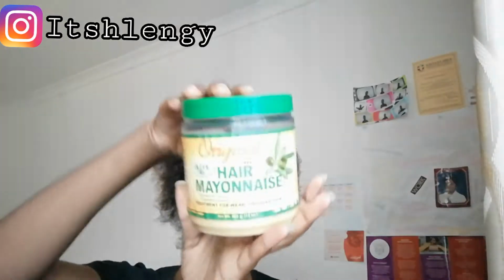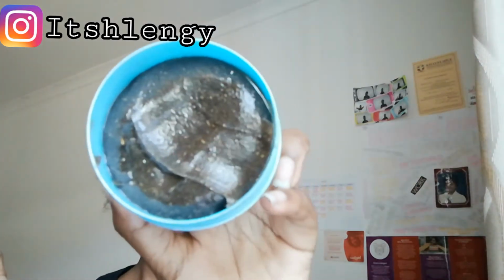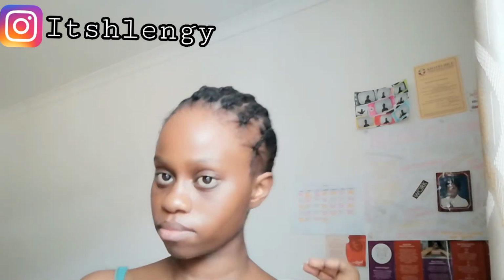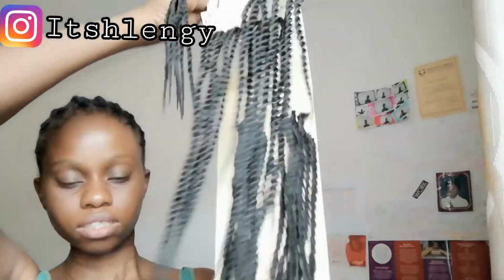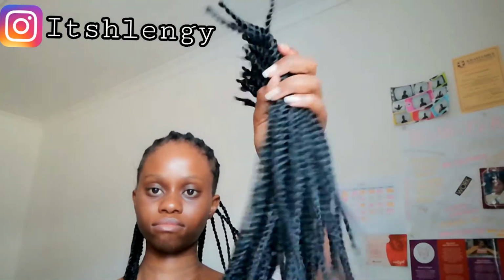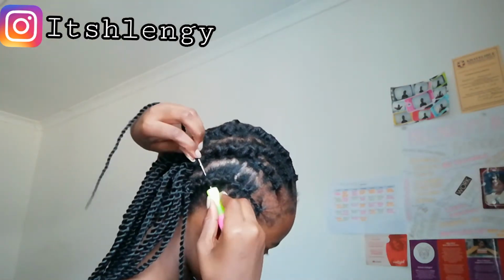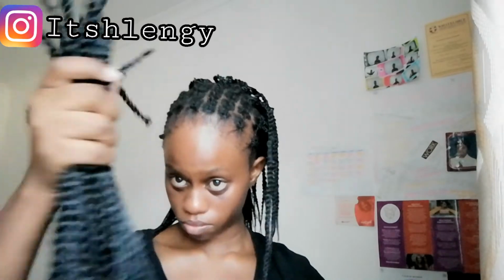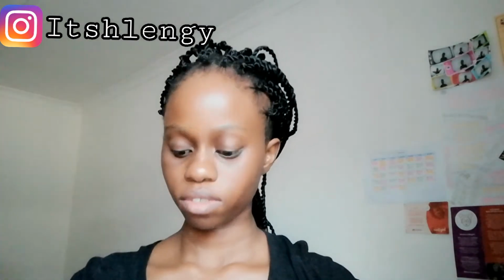How To: Senegalese twist for beginners (Step by step) || Crochet method 🔥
Hi guys today I'm going to show you how to braid Senegalese twist step by step for beginners.
I used 4 packs of Thobza twists

Free Background music for YouTube